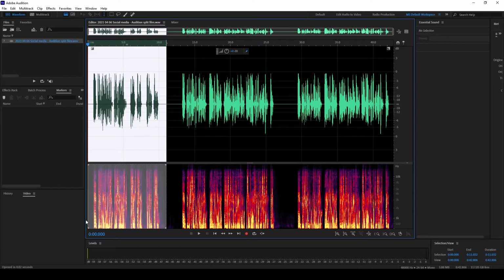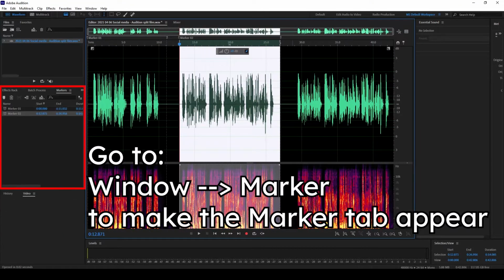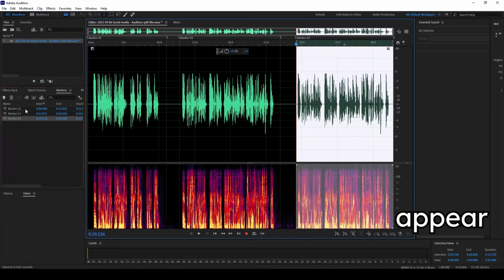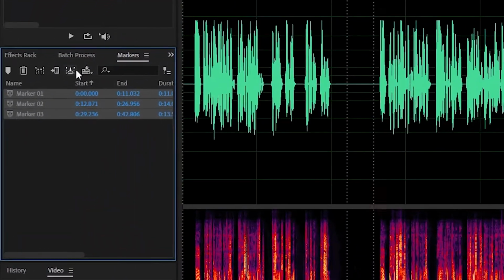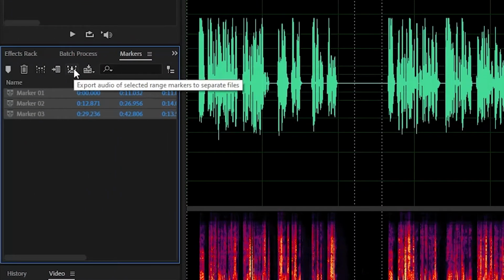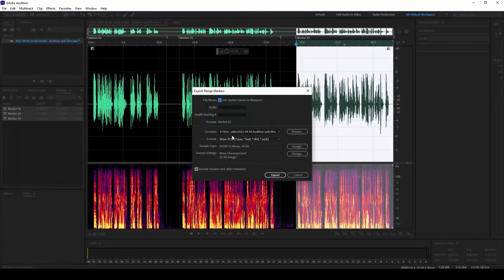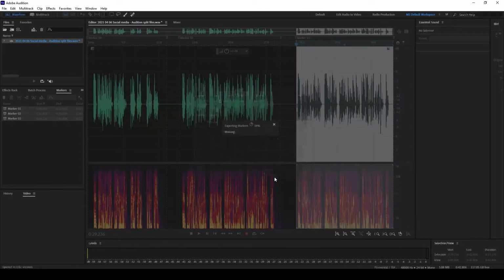How to make split files in Adobe Audition.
It's TechTipTuesday!

Calling all voartists who use Adobe Audition for their DAW. This is a tip that I stumbled across recently, and I'm excited to share it with you.

Say you have one long file that you want to split up and save into multiple separate files.  It IS possible, and it's really easy.  So easy, in fact, that it takes me under 60 seconds to explain it to you!